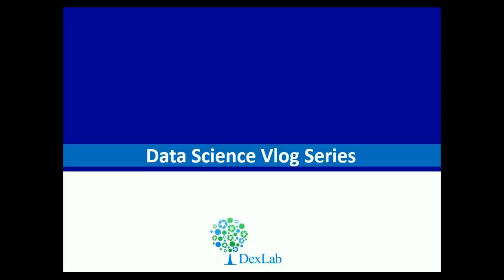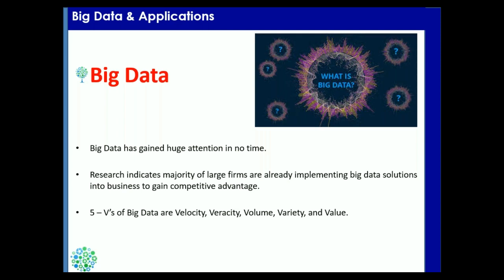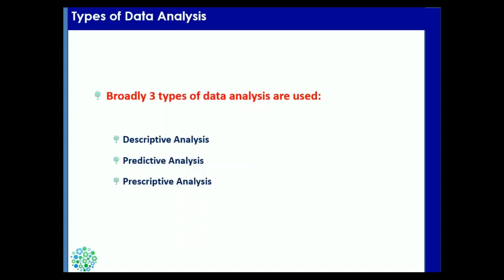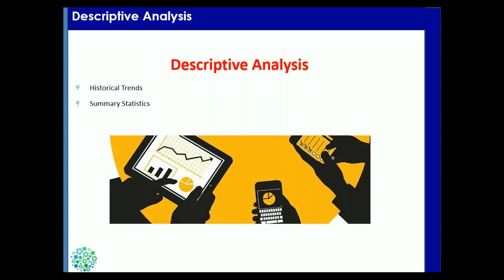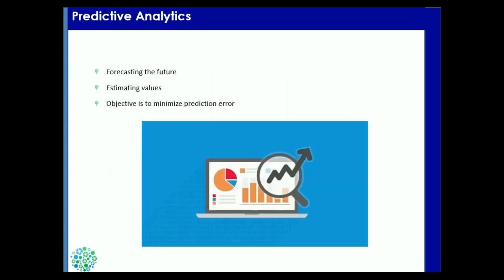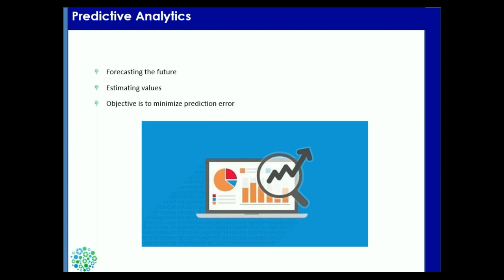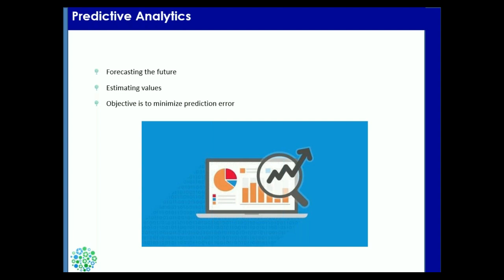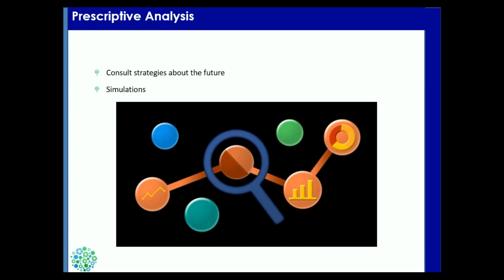Introduction to Big Data and types of Analytics | Dexlab Analytics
3 Levels of Big Data Analysis

While there are many companies using bigdata for analyzing various business functions, there are few who are using it to its fullest potential. The use of big data analytics can be classified into three levels. These levels showcase the complexity of analysis and possible use of it. These levels are - descriptive analytics, predictiveanalytics and prescriptive analytics. Each of these represents a new level of bigdataanalysis.

Descriptive Analytics:

Descriptive analytics is the analysis of past (or historical) data to understand trends and evaluate metrics over time. This is the easiest technique of dataanalysis because it requires minimal to no coding at all. There are many sophisticated tools already existing that can handle descriptive analytics. Some of these include Tableau, QlikView, KISSMetrics, GoogleAnalytics, etc. These tools analyze the data and showcase them in a form that can be comprehended by humans. Descriptive analytics is limited to representing data in the tabular and graphical form. Once the data is analyzed and projected the process of drawing insights is left for us to handle.

Cash flow analysis, sales and revenue reports, performance analysis etc are common examples of descriptive analytics.

Predictive Analytics:

The predictive analytics goes a step ahead of descriptive analytics. While descriptive analytics is limited to past data, predictive analytics predicts future trends. It is crucial to remember that predictive analysis only forecasts the future and does not guarantee one-hundred per cent accuracy. Forecasting future trends is although just one part of predictive analytics. It can also include predicting the values of missing fields in a data set and probable impact of data changes on future trends.

Sentiment analysis and credit score are excellent examples of predictive analytics. Sentiment analysis is the study of text to estimate the tendency of emotions conveyed through it; the aim is to measure whether the text is indicating a positive, negative or neutral sentiment. This is generally measured by rating a piece of text between -1 to +1 with ‘+’ side indicating the positive sentiment and vice versa. Credit score analysis is the study of past financial behaviour and income growth of the individual along with economic trends to predict the likelihood of the person to pay his debt. Both of this analysis doesn’t guarantee 100% accuracy. In fact, some advanced systems also indicate the probability of precision of the analysis.

Prescriptive Analytics:

Prescriptive analytics is comparatively a new field in datascience. It goes even a step further than descriptive and predictive analytics. Prescriptive analytics showcases viable solutions to a problem and the impact of considering a solution on future trend. It is considered the aim of any dataanalysis project. The prescriptive analysis is still an evolving technique and there are limited applications for it in business.

Google’s self-driving car is a perfect example of prescriptive analytics. It analyzes the environment and decides the direction to take based on data. It decides whether to slow down or speed up, to change lane or not, to take a long cut to avoid traffic or prefer shorter route etc. In this way, it functions just like a human driver by using data analysis at scale.

In this video, the viewers will get to know all the above-mentioned nuances of big data analytics from the expert consultants of DexLabAnalytics. Keep watching this space for more.